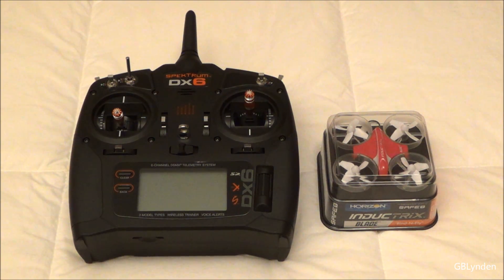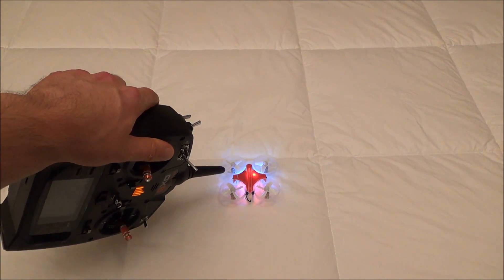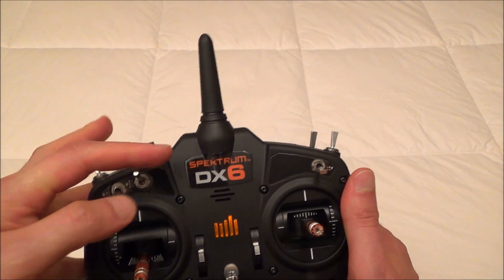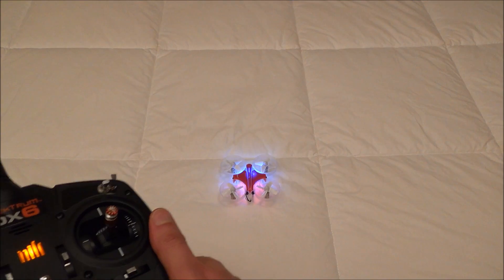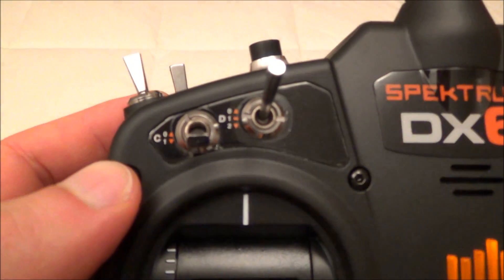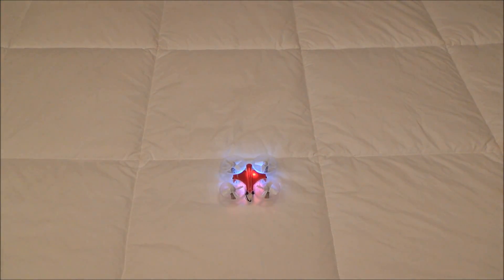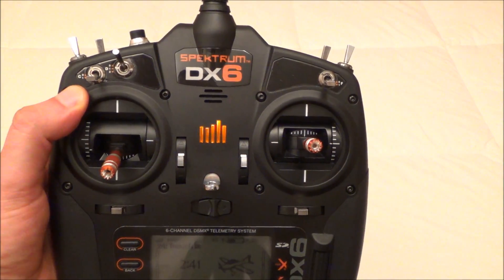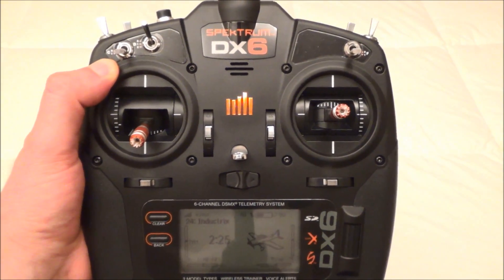Spektrum DX6 How To - Blade Inductrix BNF Agility Mode Setting with DX6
This video is a quick tutorial showing you how to change from SAFE Mode or Stability Mode with the Blade Inductrix BNF to the Agility Mode Setting with the Spektrum DX6 6-Channel DSMX Transmitter. The DX6 is an RC aircraft radio is made by Spektrum RC brand, which is owned and run by Horizon Hobby.

This radio is modeled after the Spektrum DX8, Spektrum DX9, and Spektrum DX18. This is newer than the DX8 and has more model memory, while the DX9 and DX18 have way more of everything. With that being said, those radios should also work like the DX6 with this set-up in the DX6 Tutorial.

For some history on why I decided to buy this radio, here is why I decided to buy it. I bought my DX6 only because my Spektrum DX6i ran out of model memory. My hangar continues to grow every day. It is full of Parkzone and E-flite brand BNF & PNP RC Aircraft using 2.4GHz DSM2 and DSMX.

This is how Horizon Hobby describes this radio:

"The Spektrum™ DX6 has been designed from the ground up to deliver way more than you would ever expect from a 6-channel transmitter in its price range.

Programmable Voice Alerts
With voice alerts, the DX6 will allow you to keep tabs on important functions without ever taking your eyes off what you’re flying. They can be programmed to call out what flight mode you’ve chosen or report telemetry information on demand. If an alarm goes off, you won’t have to look at the transmitter display to see what’s happening. The DX6 will tell you.

Wireless Trainer Link
The wireless trainer link gives instructors the option to wirelessly ''buddy box'' with another DSM2®/DSMX® transmitter. Once bound to another transmitter, ModelMatch™ technology will allow the DX6 to re-link without having to go through the bind process again.

Programming for Airplanes, Helicopters and Sailplanes
In addition to its extensive airplane and heli programming, the DX6 includes an impressive list of programming features for sailplanes as well. Five available flight modes, 4 wing types, 3 tail types, a flap-to-elevator curve mix – it has all this and more. The intuitive SimpleScroll™ programming interface makes all of these functions incredibly easy to access and use.

250 Model Memory
The enormous capacity of the DX6's on-board memory means you will rarely, if ever, need to juggle models between transmitter memory and your SD card. The model memory menu is easier to navigate too. Only memory slots with model settings saved to them will appear. You won't have to scroll through empty slots or move models around if one is deleted.

Fly Smarter with Built-In Telemetry
The DX6 is equipped with a built-in telemetry feature that gives you real-time information on things like your model's battery voltage, signal quality, engine or motor temperature, airspeed, altitude and more.*

Using the voice alert system, you can program the DX6 to tell you when specific telemetry values reach or exceed limits you define. You can also have it call out a sequence of telemetry values on demand with the flip of a switch. If you want to review telemetry after a flight, the DX6 can be set up to record the data to its SD card."